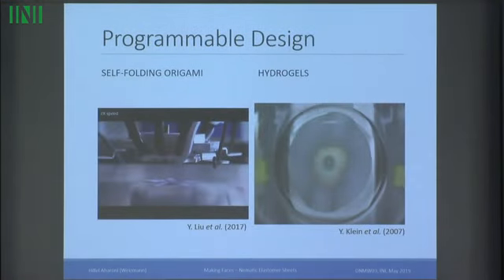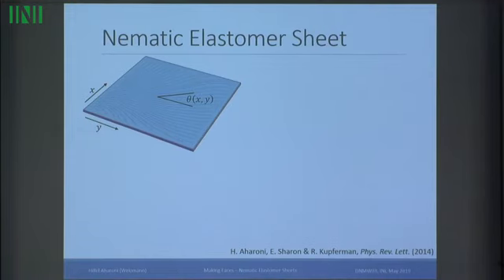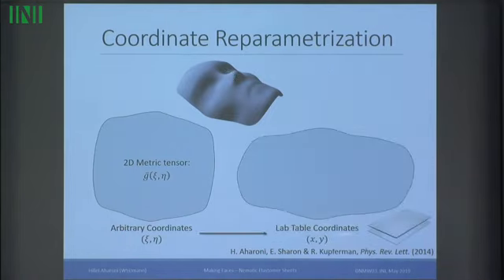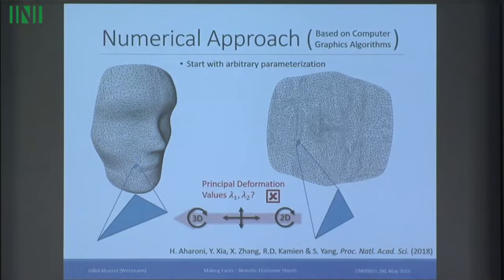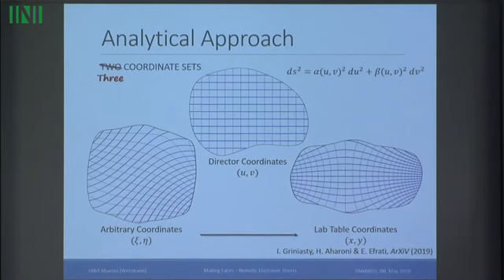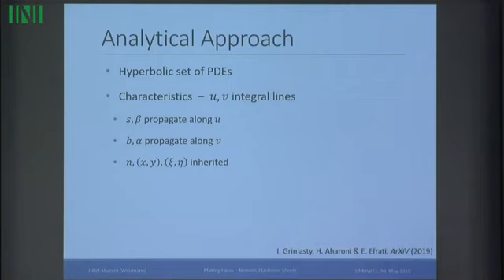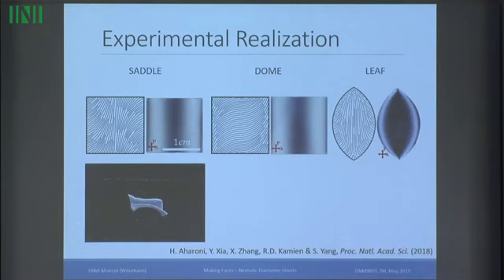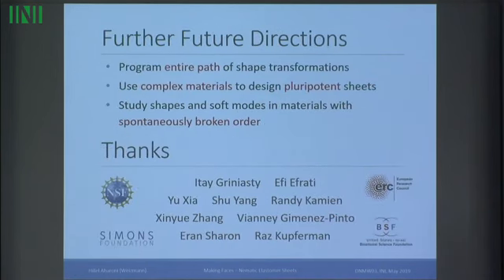DNMW03 | Hillel Aharoni | Making Faces: Universal Inverse Design of Thin Nematic Elastomer Surfaces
DNMW03 | Dr. Hillel Aharoni | Making Faces: Universal Inverse Design of Thin Nematic Elastomer Surfaces

Speaker: Dr Hillel Aharoni (Weizmann Institute of Science)
Date: 13th May 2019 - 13:30 to 14:10
Title: Making Faces: Universal Inverse Design of Thin Nematic Elastomer Surfaces
Event: (DNMW03) Optimal design of soft matter - including a celebration of Women in Materials Science (WMS)
Abstract: Thin nematic elastomer sheets can be programmed, via the nematic director field embedded into them, to take different shapes in different environments. Recent experiments from various groups demonstrate excellent control over the director field, thus opening a door for achieving accurate and versatile designs of shape-shifting surfaces. At the crux of any effort to implement this design mechanism lies the inverse design problem -- given an arbitrary surface geometry, constructing the director field that would induce it. In this talk I describe several aspects of this inverse problem. I present a numerical algorithm for finding global approximate solutions for any 2D geometry. I also show that many exact solutions always exist locally and can be readily integrated, and classify the set of all director fields that deform into an arbitrary given geometry. These results allow optimizing the resultant director fields for different purposes, e.g. maximizing the domain of a global solution, increasing its robustness, reducing residual stresses, or controlling the entire shape-shifting path.